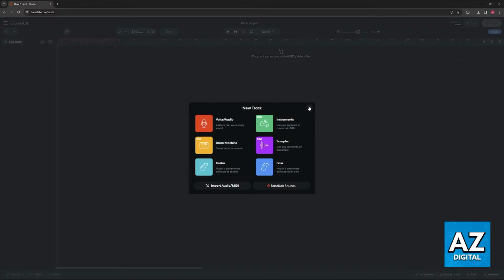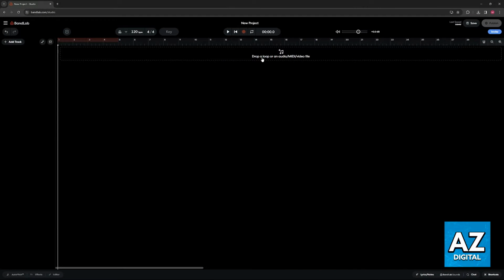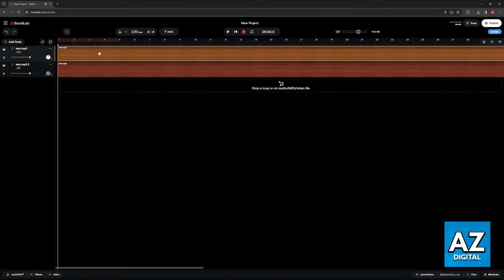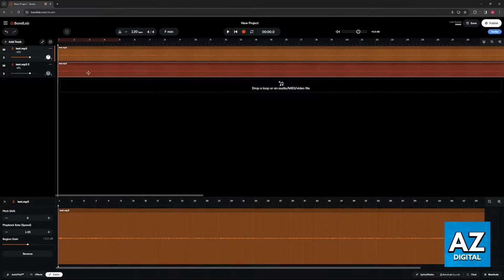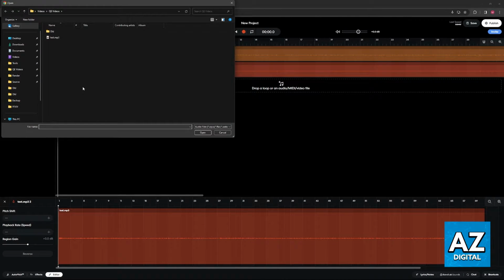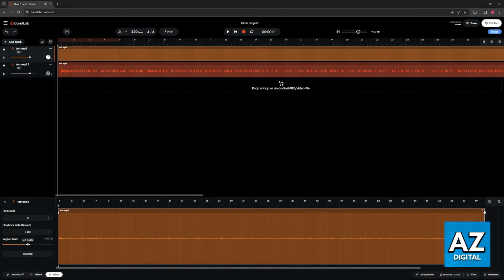How To Normalize Audio in Bandlab (2025)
In this video I will clear your doubts about how to normalize audio in bandlab, and whether or not it is possible to do this.